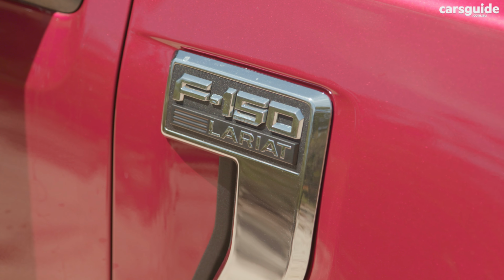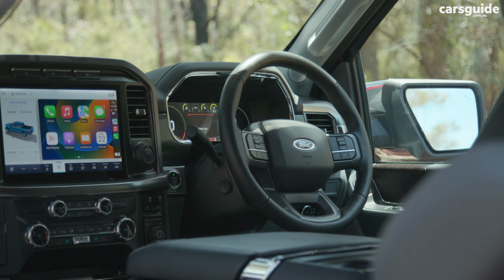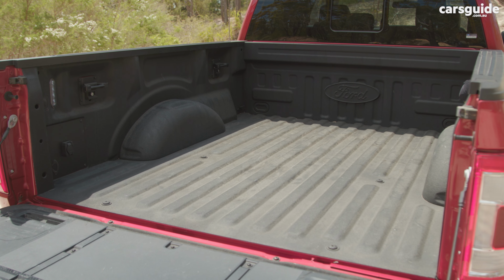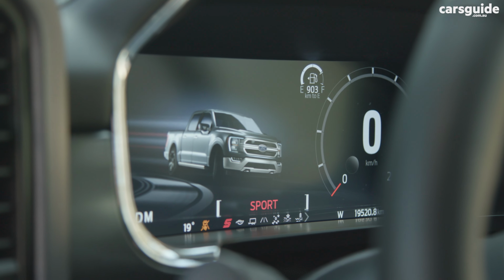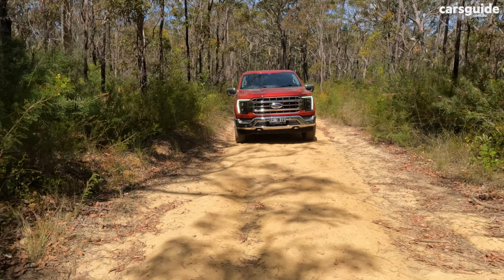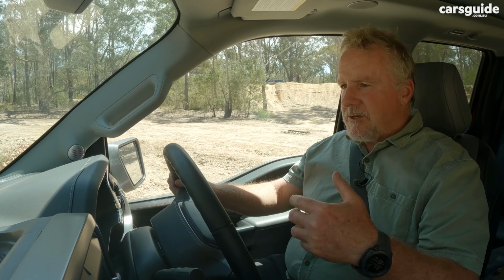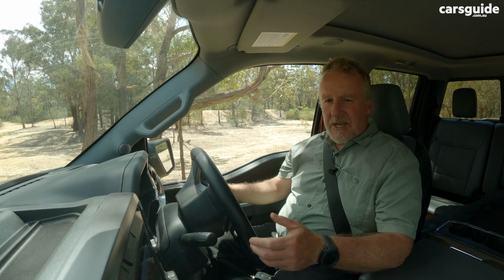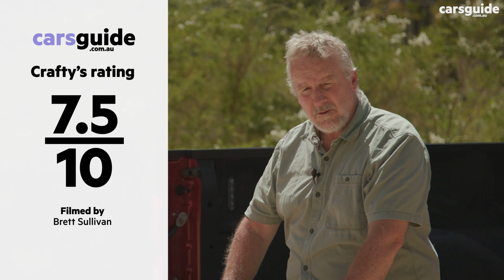Ford F-150 2025 review: Ranger's big brother targets Ram 1500 and Chevrolet Silverado 4WD pick-ups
The 2025 Ford F-150 is available in Australia, where other locally remanufactured full-size dual-cab pick-ups like the Ram 1500 and Chevrolet Silverado have found a home, despite being designed from the ground up for their native US market. Point being, they are arguably a little too large for the roads Down Under.

But that hasn't stopped buyers from snapping up these US-style pick-ups in high numbers, so Ford has been attempting to get in on the action for about a year now by bringing the F-150 back to Australia via a partner, RMA Automotive. The result is a factory-backed model that's looking to carve out its own slice of the high-profit segment.

In this expert review, CarsGuide Contributing Journalist Marcus Crafty spends a week living with the F-150's Lariat LWB flagship to find out how well it measures up against the competition, including putting it through its paces in an off-road torture test.

Timecodes:
00:00 Intro
00:34 Pricing and features
01:34 Design
02:27 Practicality
05:40 Under the bonnet
06:02 Driving
11:20 Efficiency
11:51 Safety
12:14 Ownership
12:37 Verdict